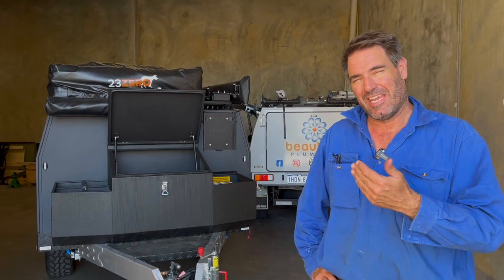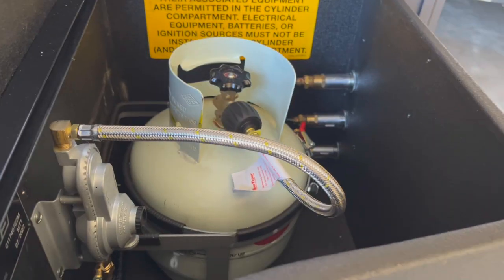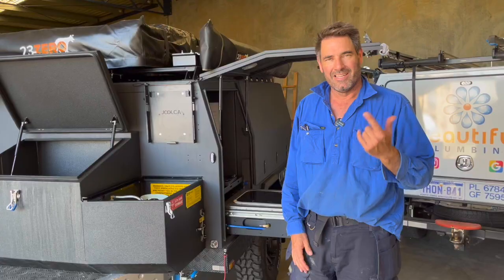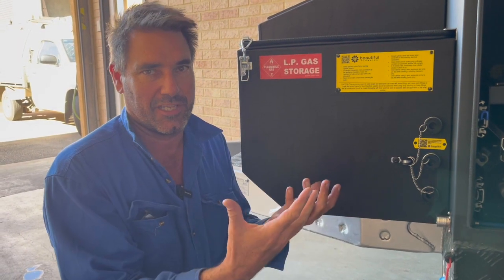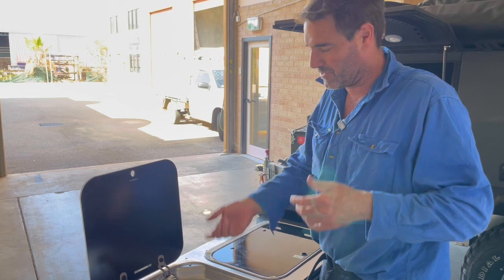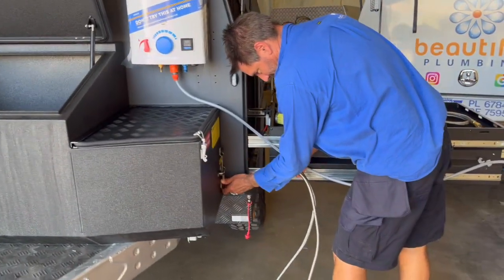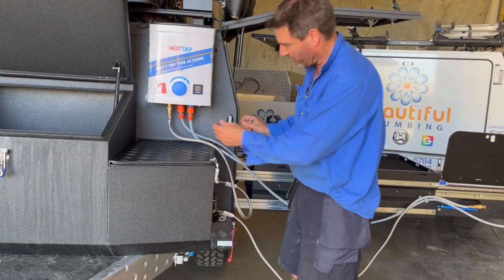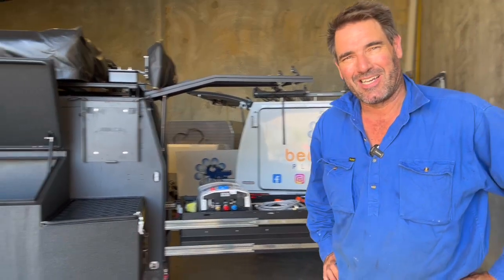MT1 Camper Trailer - A Better Setup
We have been enjoying working on these MT1 campers. Check out this setup that we think is a better one we've done! 👀